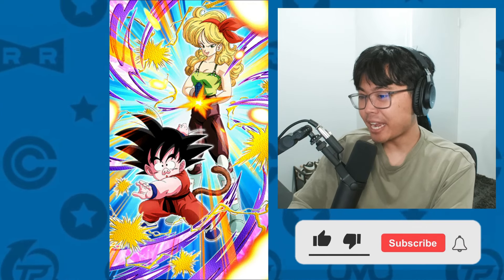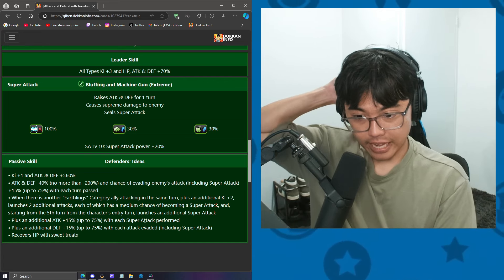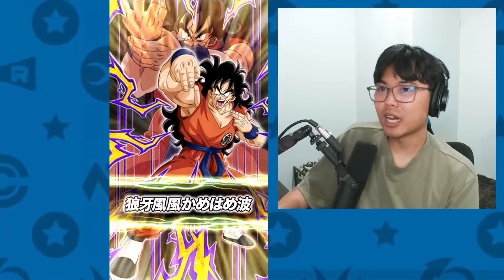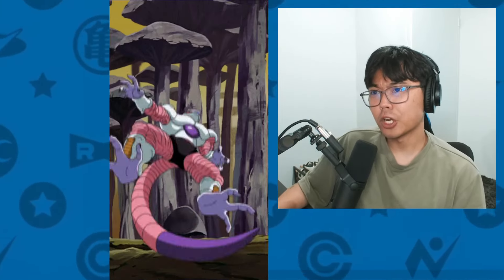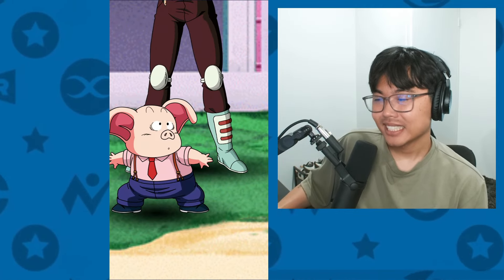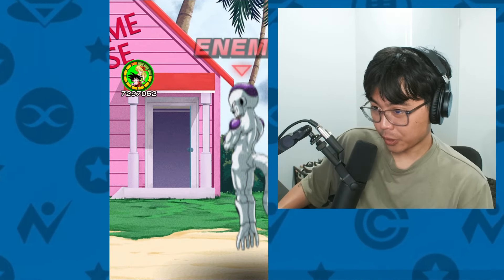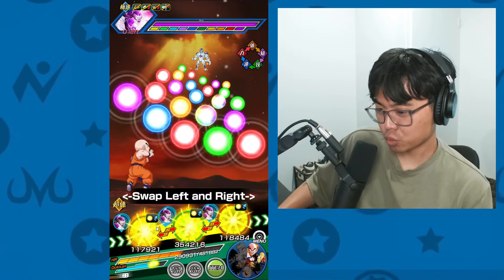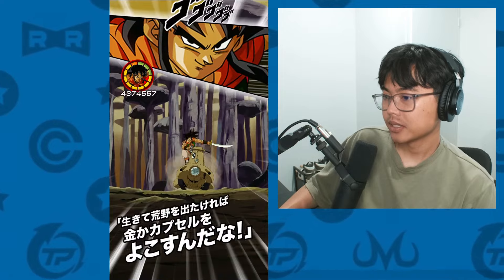EZA Launch & Oolong is Alright I Guess...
EZA F2P Launch and Oolong 100% Showcase in DBZ Dokkan Battle